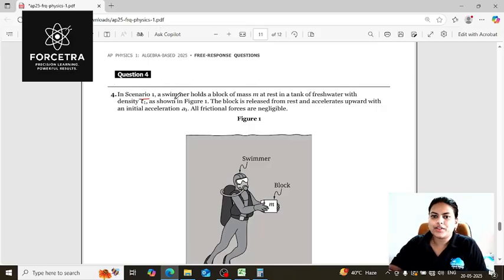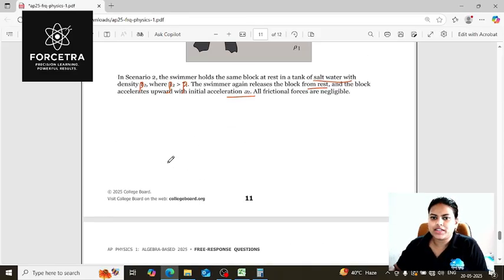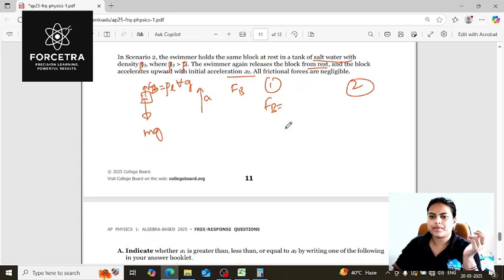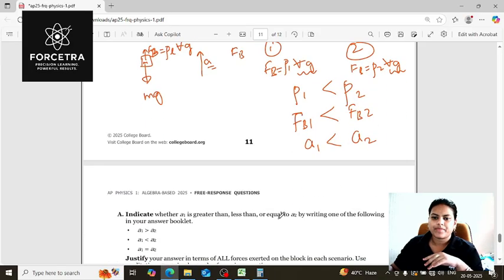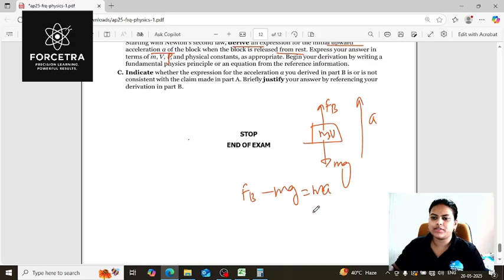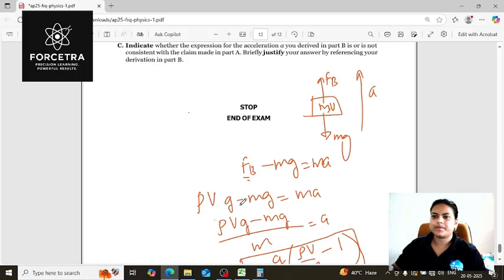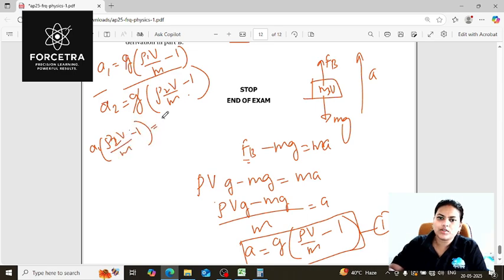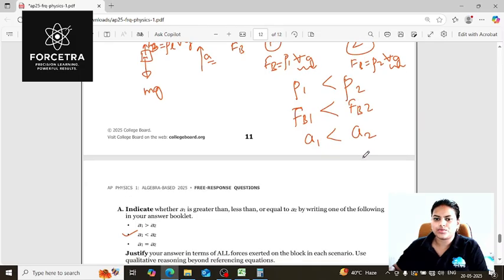2025 AP Physics 1 Free Response#2 | Solution By Mudita Bansal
In Scenario 1, a swimmer holds a block of mass m at rest in a tank of freshwater with  density a , as shown in Figure 1. The block is released from rest and accelerates upward with an initial acceleration . All frictional forces are negligible

Just took the AP Physics 1 exam 2025? You're not alone! In this video, we break down the overall difficulty level, share first reactions from students, and discuss what to expect from the results. Was the exam tougher than last year? How did the free response questions (FRQs) compare to practice tests? Watch the series till the end for our insights on score predictions, possible curve, and what it means for your AP Physics 1 result.